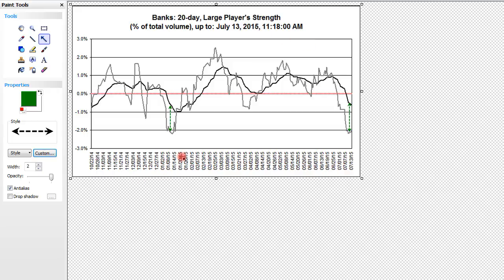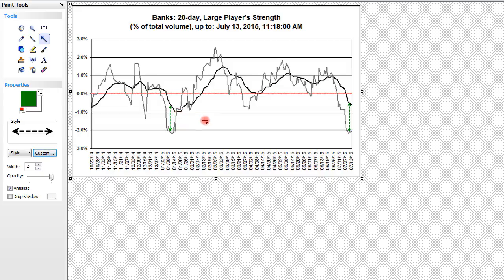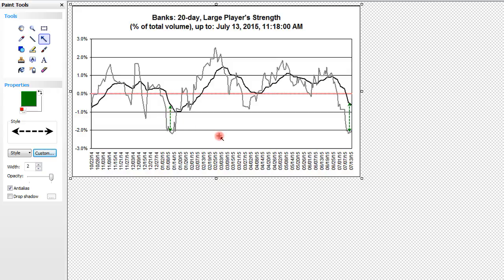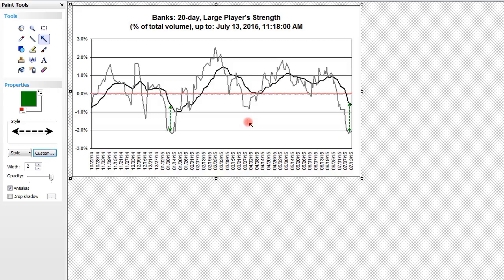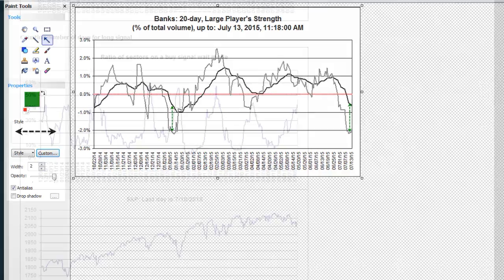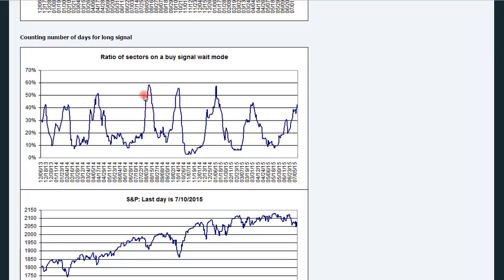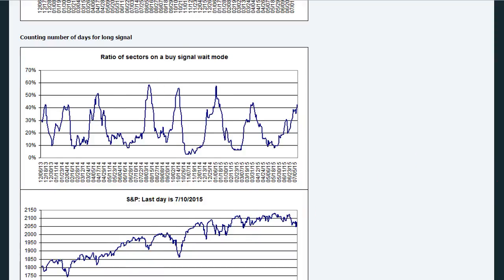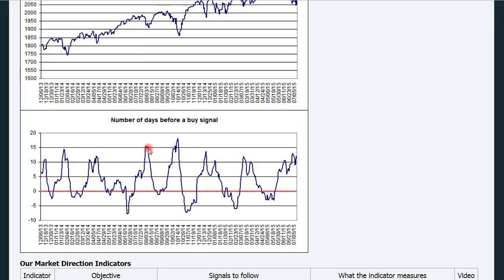Days Buy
This video shows when to buy the stock market